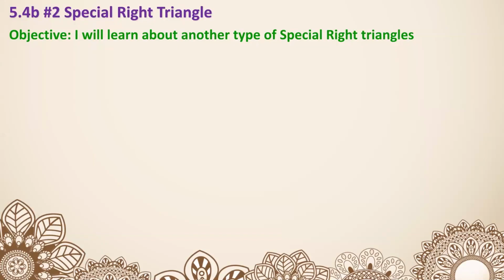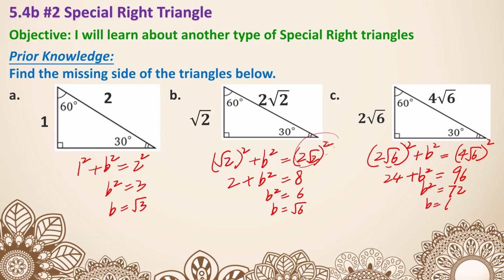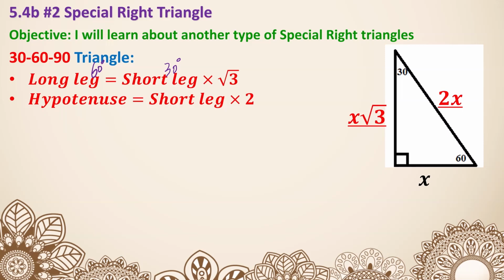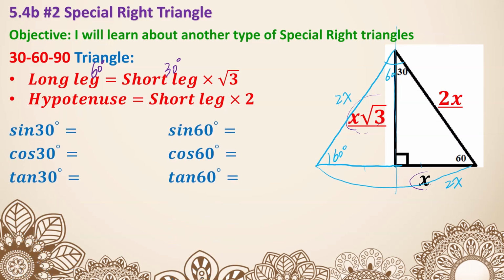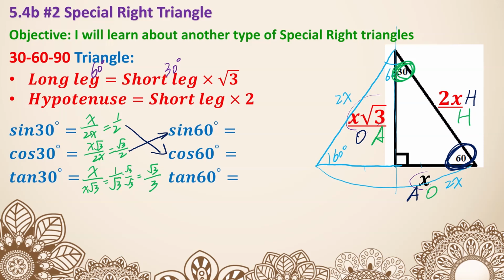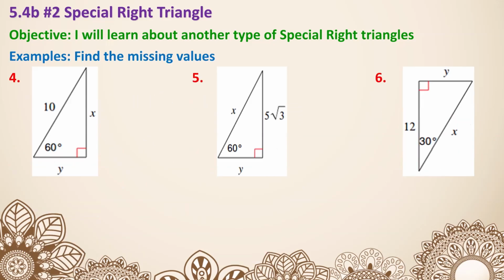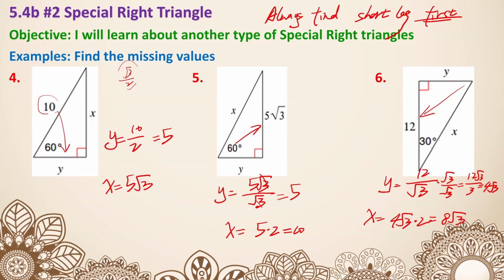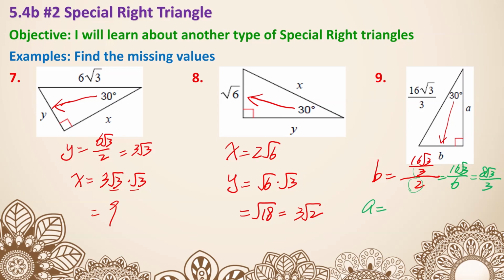Sec 2H-5.4b #2 Special Right Triangles 30-60-90 23-24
In this lesson, we are going to learn about the second Special Right Triangles: 30-60-90 triangle.